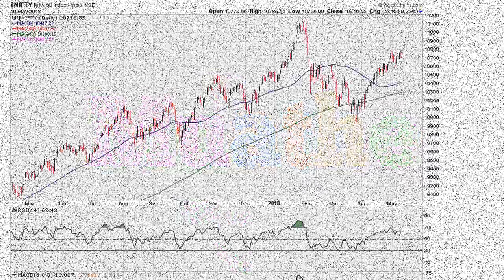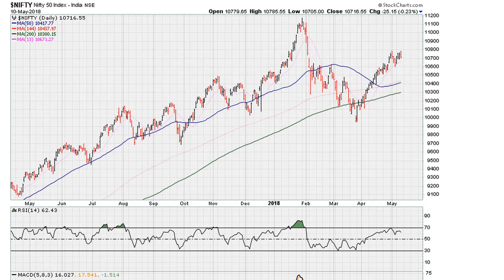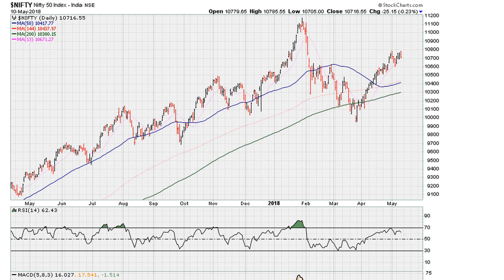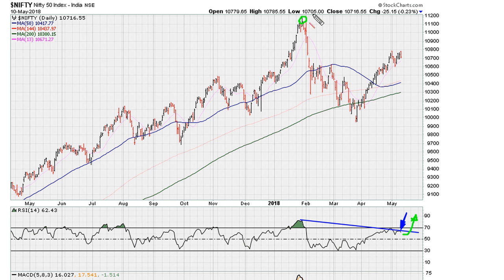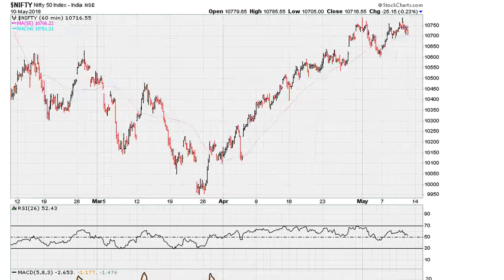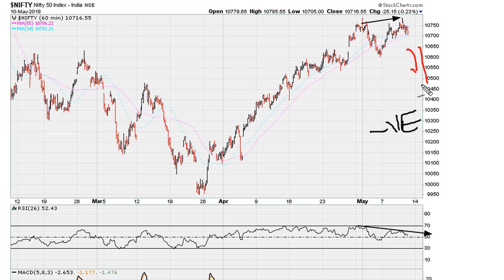How To Spot Swing Trade Opportunities - NIFTY - #703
We use the daily, and hourly NIFTY [10,716] charts to see that until the market can clear short-term resistance that there is a downside swing  trade in store.

We take a look at how trading instruments (cryptos, stocks, commodities, ETF's, currencies, Forex and so on) make major highs. There is definitely a need to see some form of negative divergence (where prices improve but the technical indicators stall), I also touch on the fact that generally speaking when an instrument moves above 69.1 for an extended period that this is generally not the high, I discuss what happens when a stock holds above the RSI 50 level, I also discuss the worst type of negative divergence - when new price highs fail to move the RSI above 61.8, I discuss the need to be on the look out for failed breakout, the need to use simple single RSI support and resistance line to understand what an instrument is trying to do, and I also discuss where we should never ignore the general market environment since most instruments will stall in an bear market.

Read my inpromptu blog on Steemit that I just posted: "Dow Jones Industrials Rally To 25,000 Market Call From 2007"

NIFTY, NIFTY, $NIFTY

Day Trading Entry and Exit Signals
How The Pro's Trade Using Fibonacci Retracements/Extension Technical Analysis
How To Identify Stock Crypto Cryptocurrency Market Direction (Trends) Part 1
Entries and Exits for Swing Traders
How To Read Stock Crypto Cyptocurrency Charts
"High Profit Trades found with Candlestick Breakout Patterns" - Stephen Bigalow
Top 3 Technical Analysis Indicators (Ultimate Guide)
"Stock market for beginners" - Advice by Warren Buffet
Trading 101: What is the Stock Cryptocurrency Market?
The Mother Of All Stock Market Signals

"And therefore our contemplation of this source, as the power which we want, gives us the ability to use that power. And the way we use this process is to contemplate ourselves as surrounded by the conditions which we want to produce." - Thomas Troward.